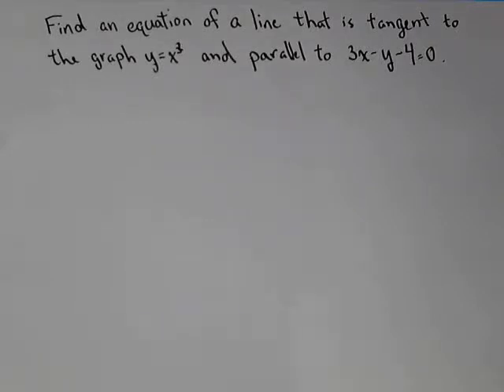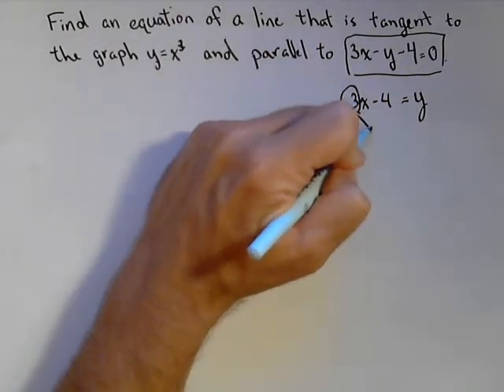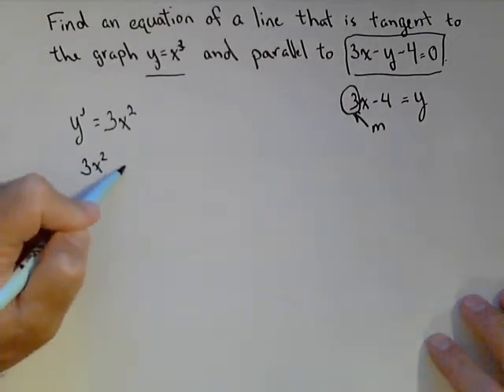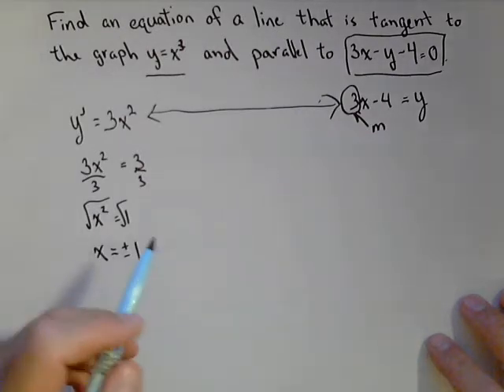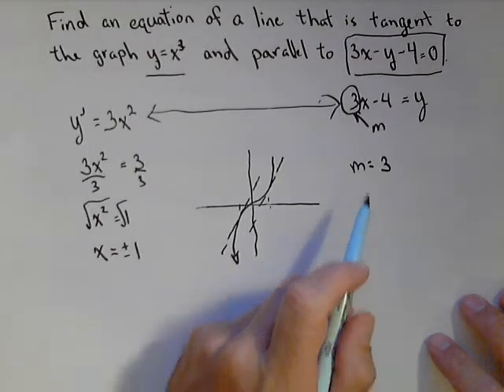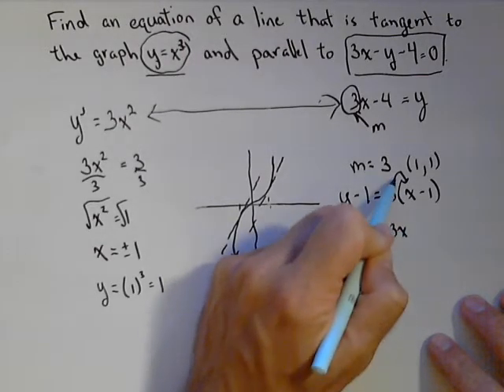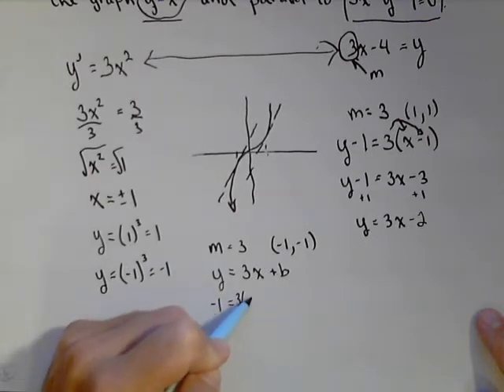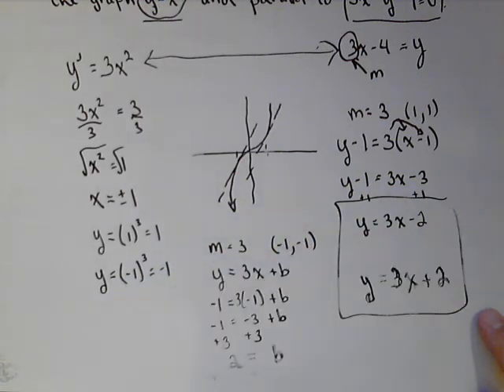Finding the Tangent Line of x^3 Parallel to a Given Line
In this video we find a tangent line to x^3 that is parallel to a given line by taking the derivative.